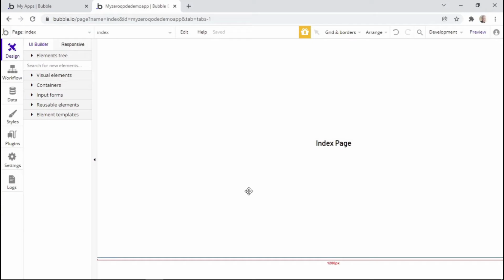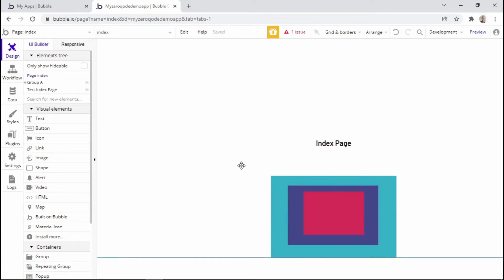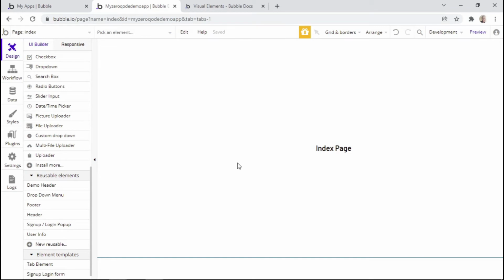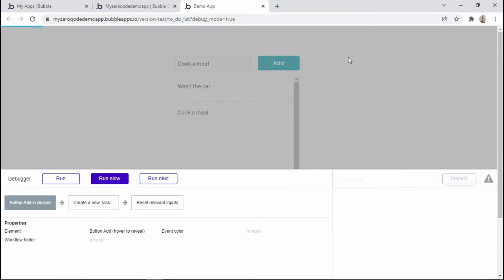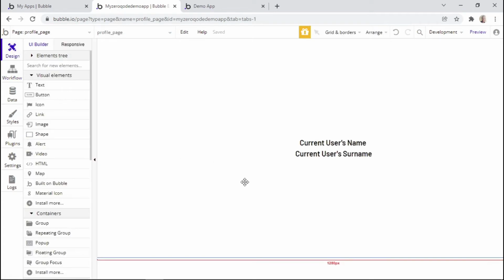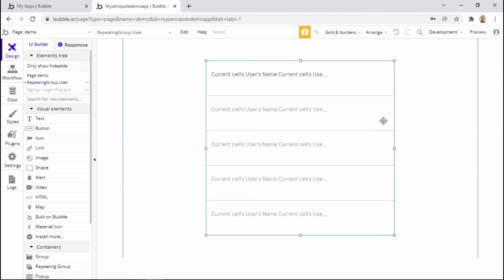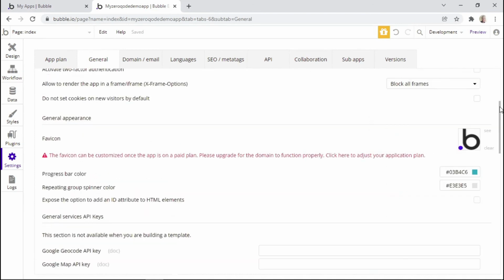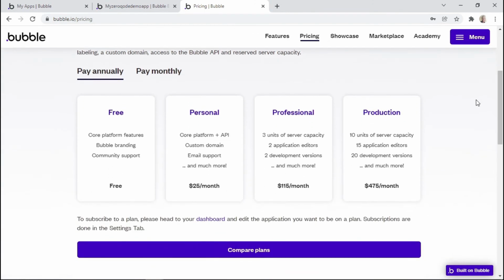Bubble Basics (updated)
This video will cover the basic things that you need to know about Bubble. You'll be familiar with the most important concepts that every Bubble user should know.

Zeroqode is a suite of no-code products and services for launching your ideas fast and easily